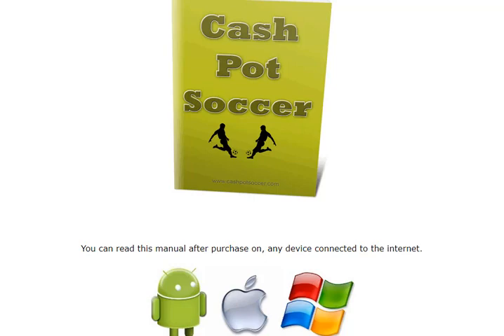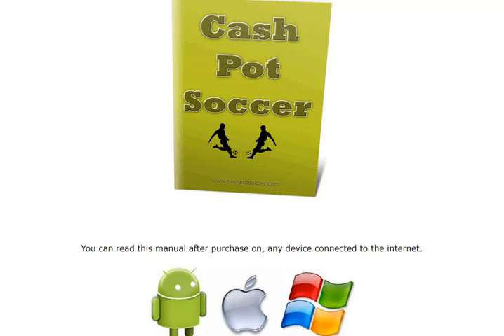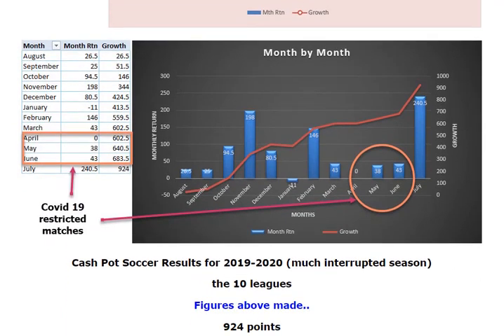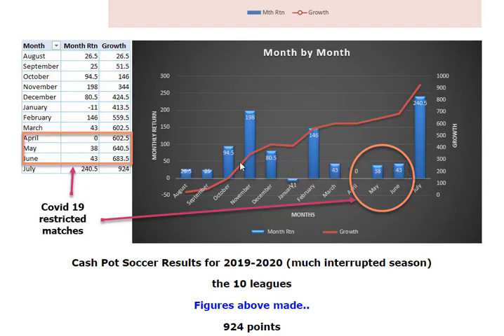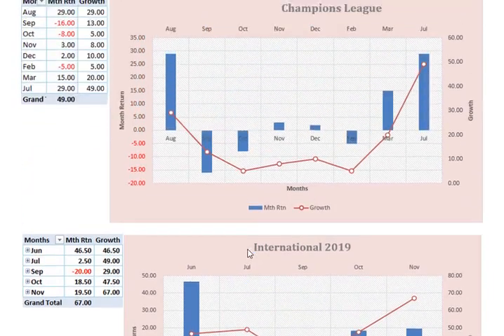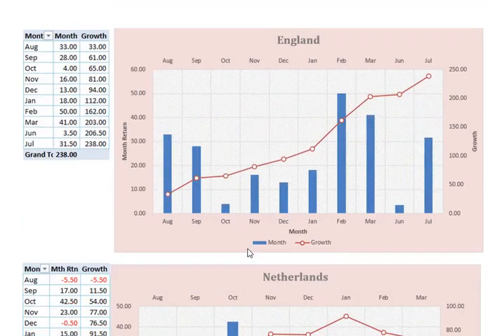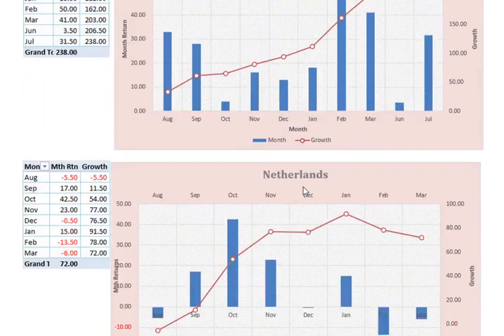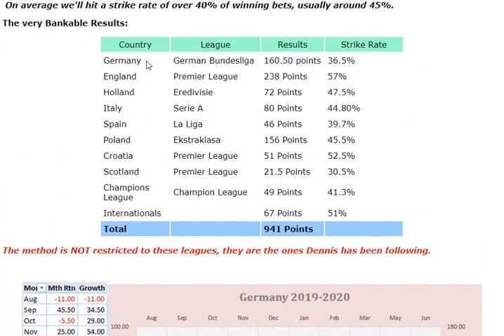Cash Pot soccer, simple yet highly profitable football method